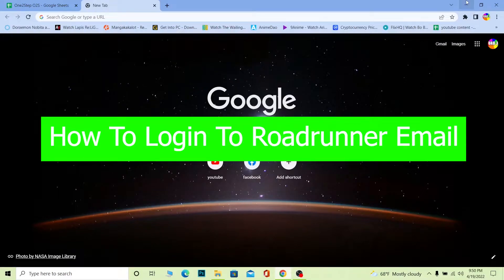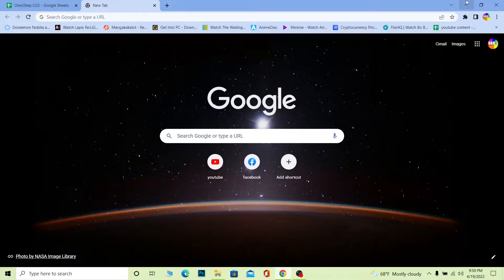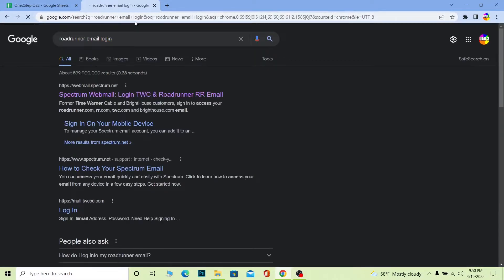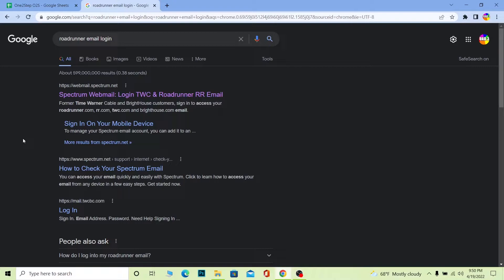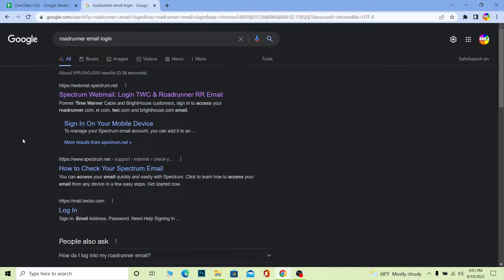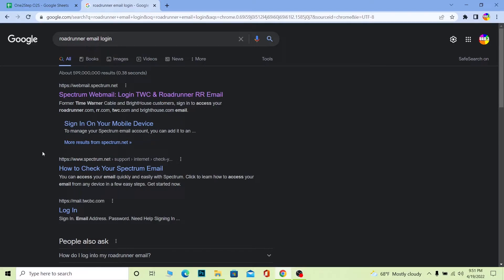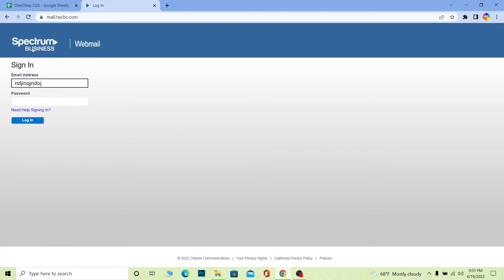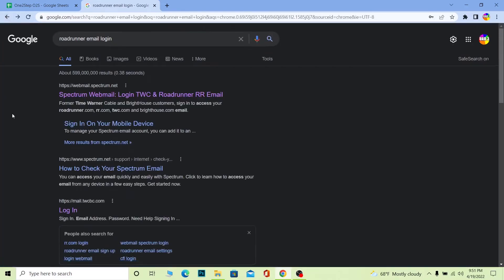Roadrunner Email Login: Spectrum Login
This video walks you through the step by step process of how to login to roadrunner email in 2022. Watch the video till the end and learn the steps in detail.